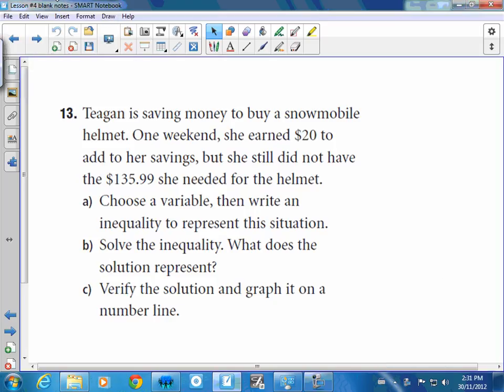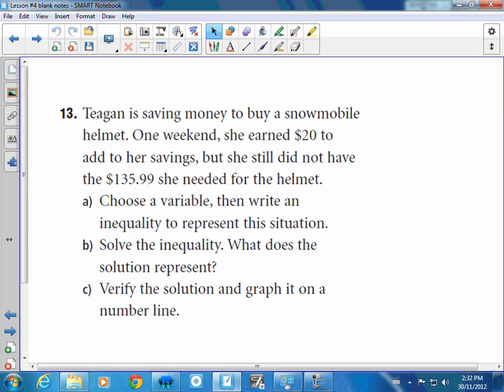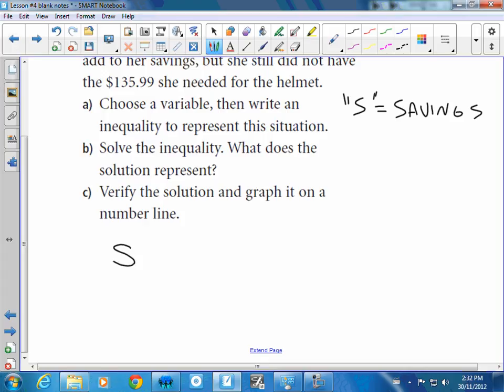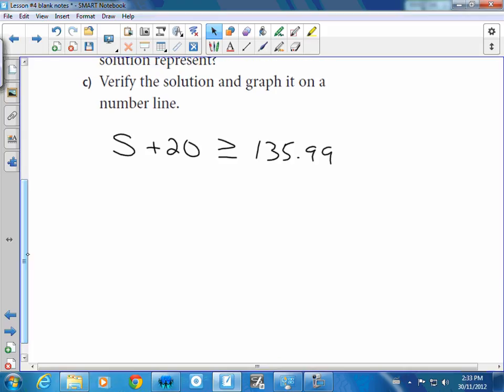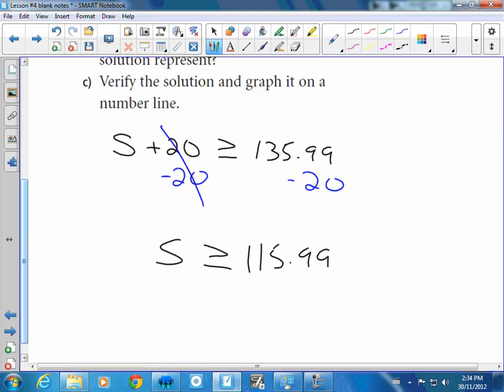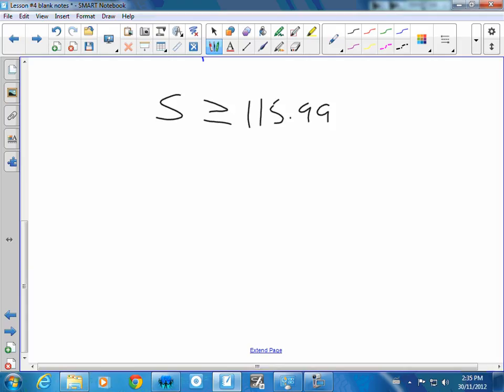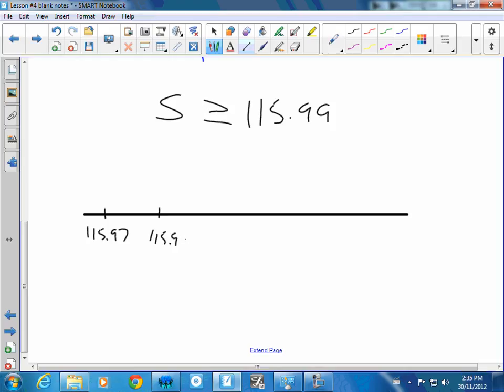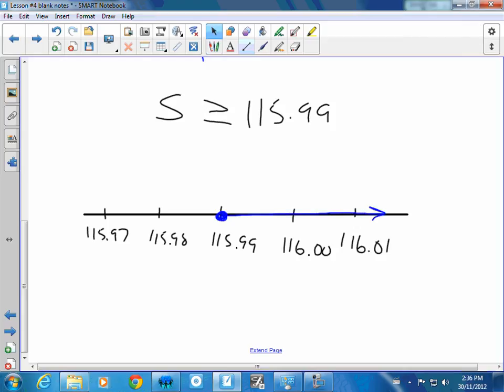Unit 5 Lesson 4 Part B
Part B of solving linear inequalities